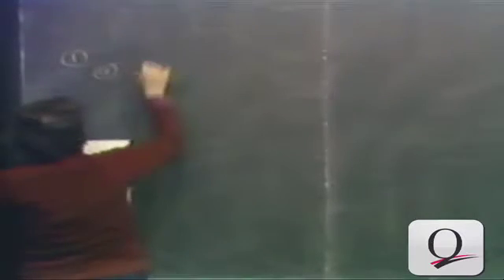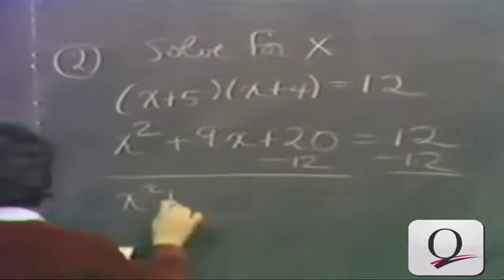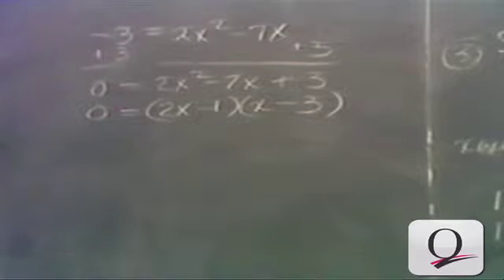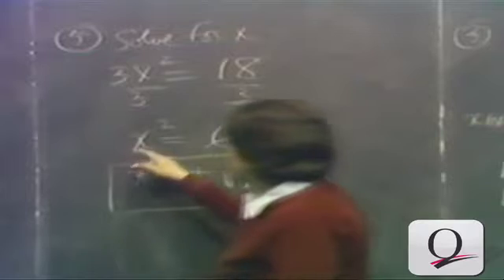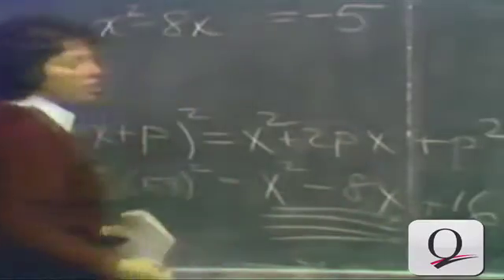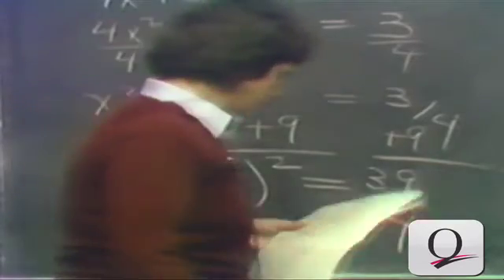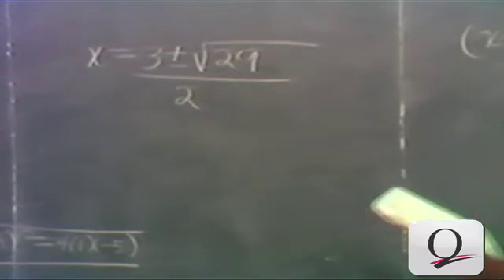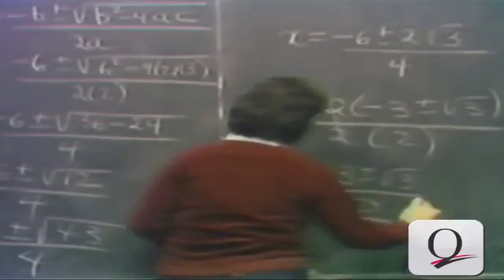Elementary Algebra #46: Review of Tapes 30-33: Quadratic Equations